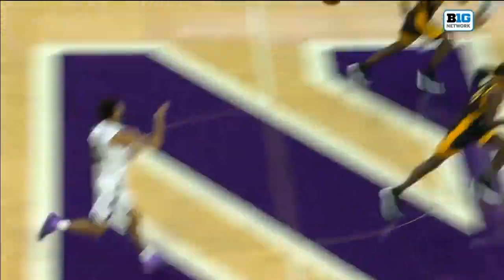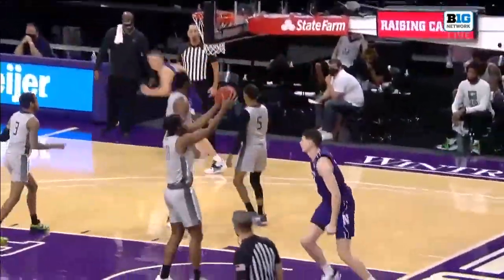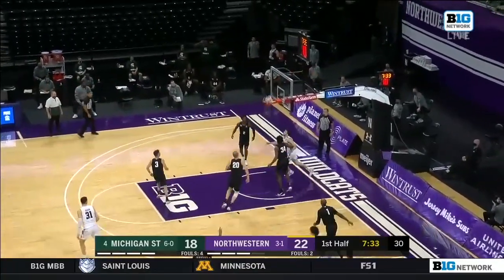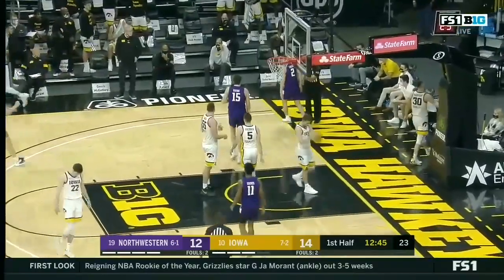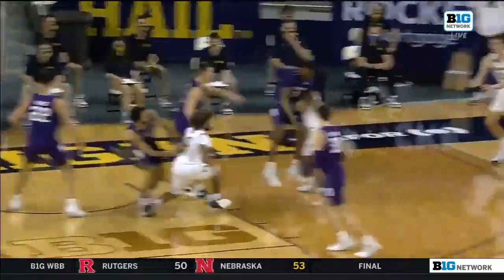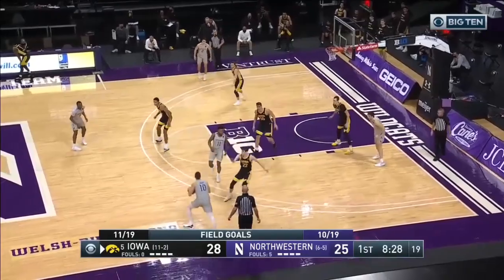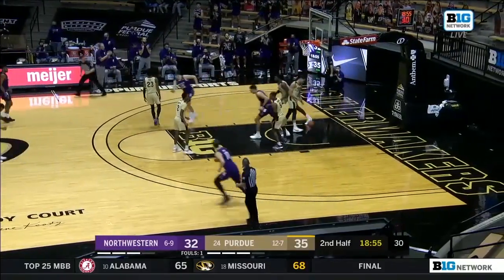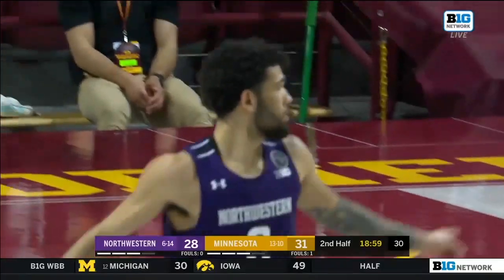50 of Northwestern's Top Assists from the 2020-21 Season | Big Ten Basketball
Enjoy some of the top assists from Northwestern's 2020-21 season.